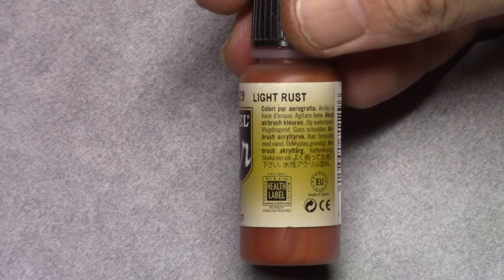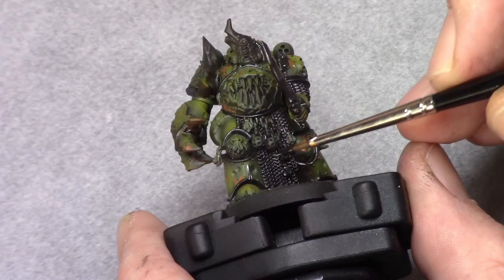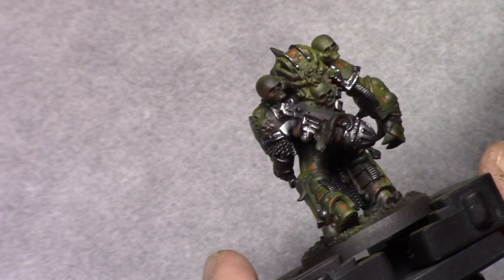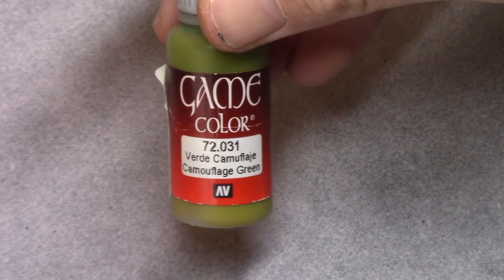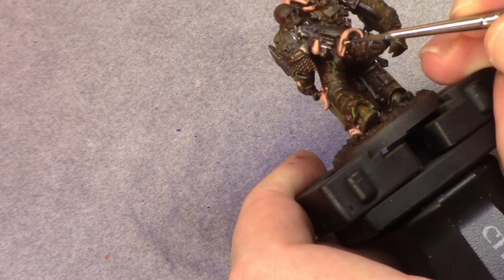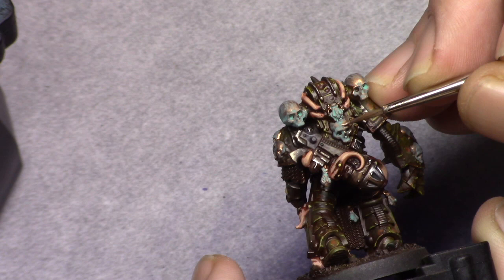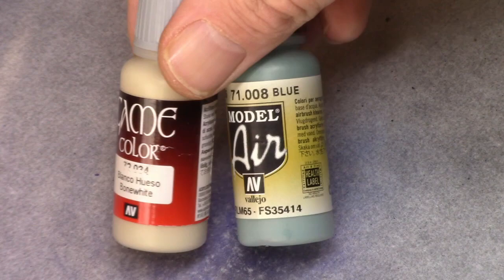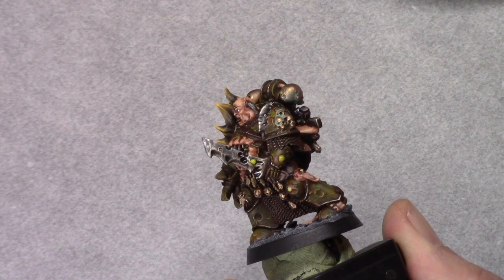How to paint a Deathguard traitor marine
In this video i will be showing how i painted this deathguard traitor marine.

Brushes used in this video, Winsor&Newton series 7 Size 0
Vallejo Drybrush
Cheap brush for dusting.